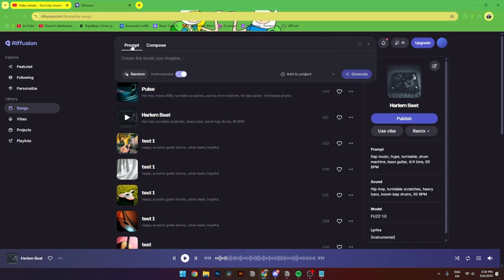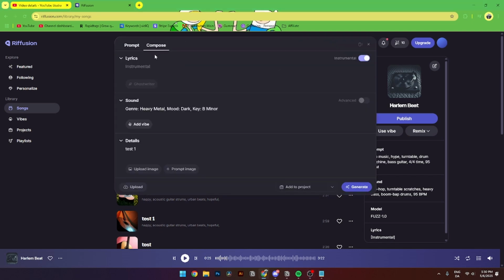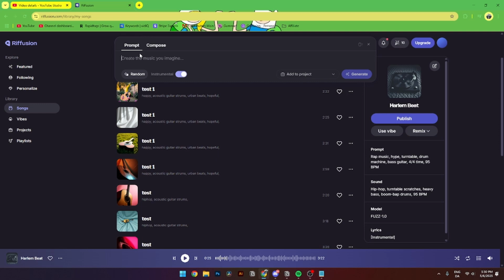How To Create LOFI in Riffusion AI (Step By Step)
In this video I will show you step by step how to create LOFI music in Riffusion AI. Making music in Riffusion AI is super easy to do. But it can be tricky to find prompts that will make a specific music genre. Making LOFI Music in Riffusion ai is super easy if you know what prompts to use, and some of those is listed below.

Prompts used in the video:
Lofi Study Music, Peaceful Guitar, Soft Strings, Calm Drums, 60 BPM, 4/4 Time

Lofi Study Music, Reflective Piano, Smooth Bass, Gentle Percussion, 65 BPM, 4/4 Time

Lofi Study Music, Uplifting Piano, Warm Synth, Light Drums, 70 BPM, 4/4 Time

Lofi Study Music, Bright Guitar, Deep Bass, Soft Beats, 75 BPM, 4/4 Time

Lofi Study Music, Reflective Piano, Light Drums, Warm Synth, 62 BPM, 4/4 Time